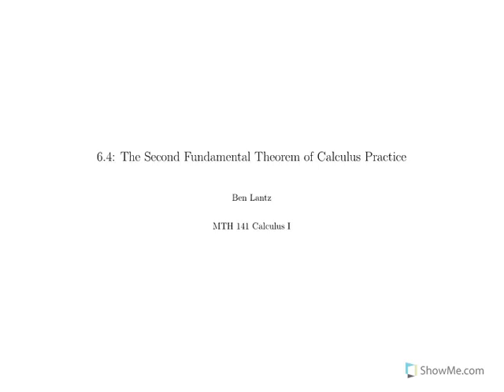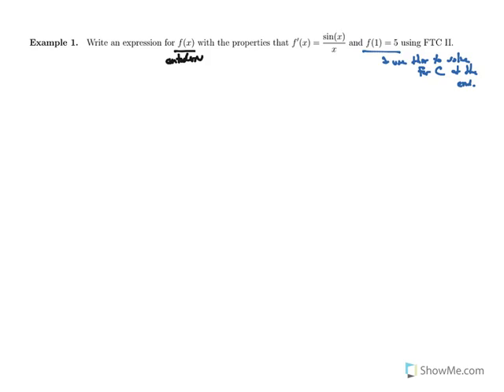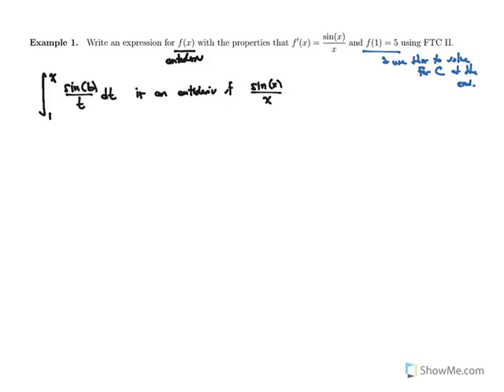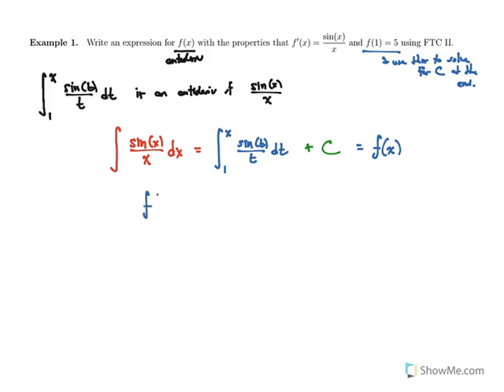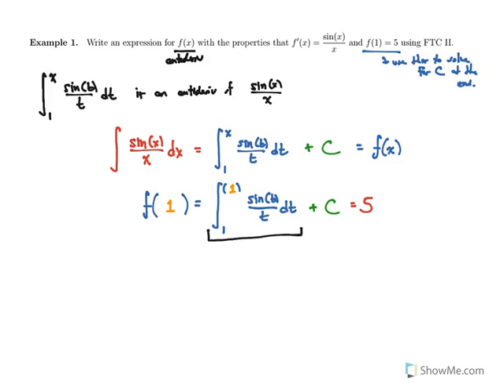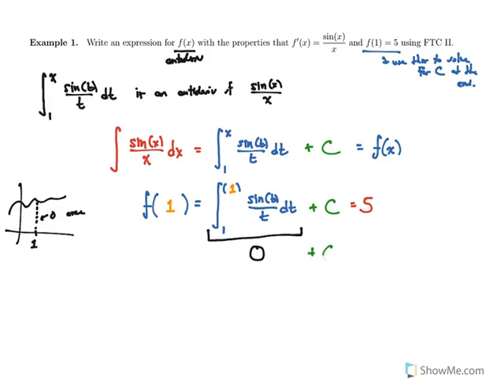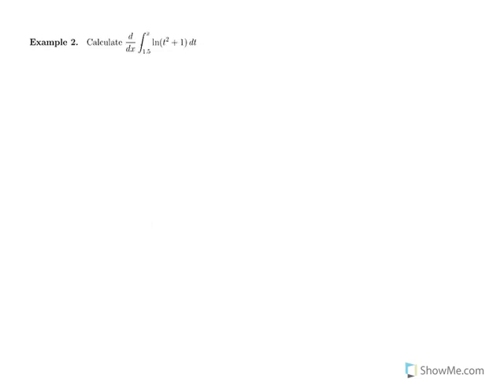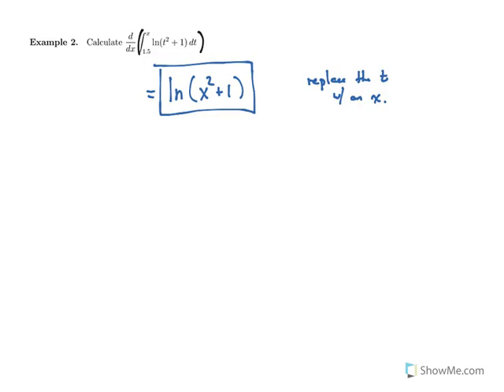MTH141 Section 6.4: The Second Fundamental Theorem of Calculus Practice